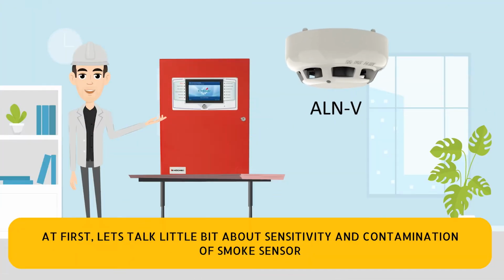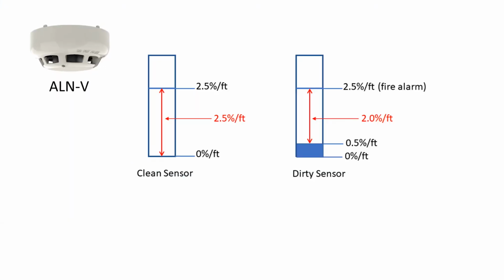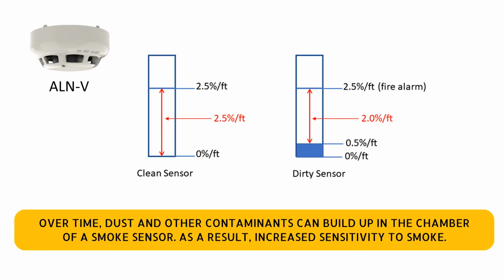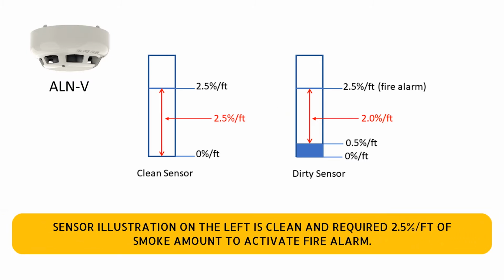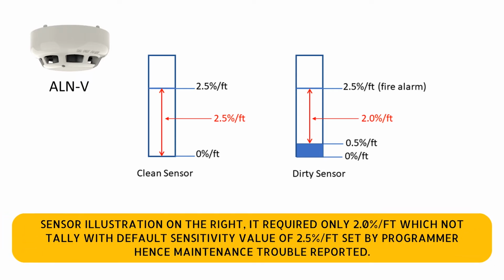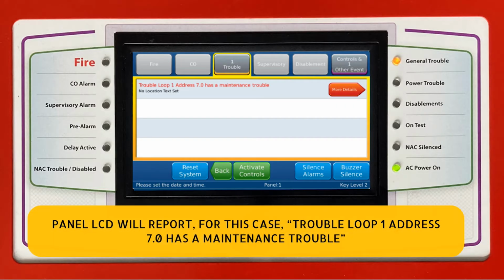Maintenance Trouble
In this video, we will be looking at troubleshooting maintenance trouble.